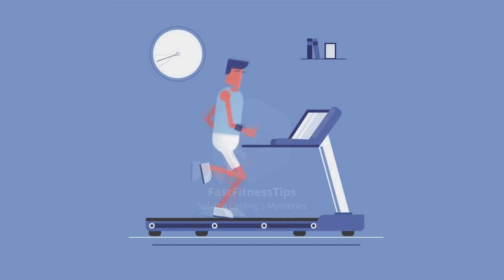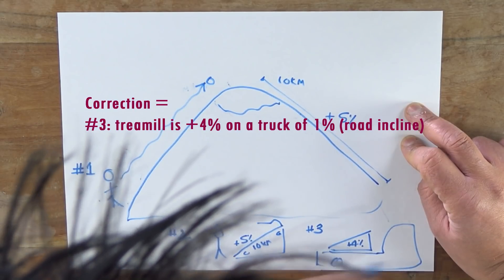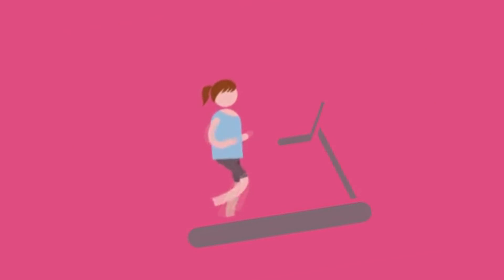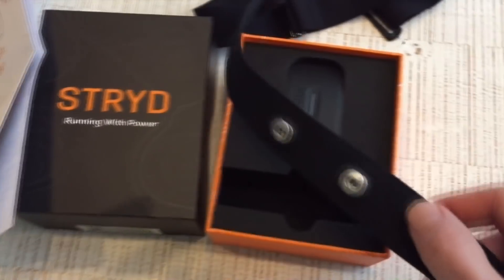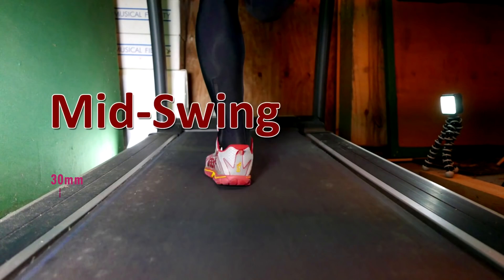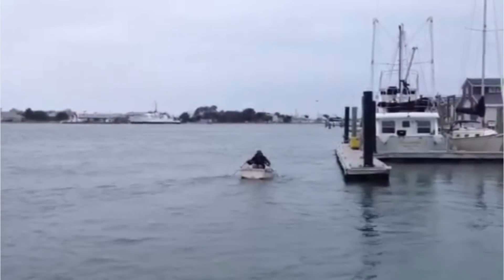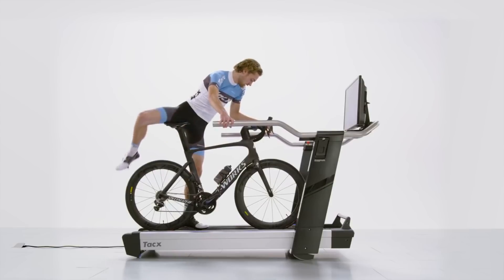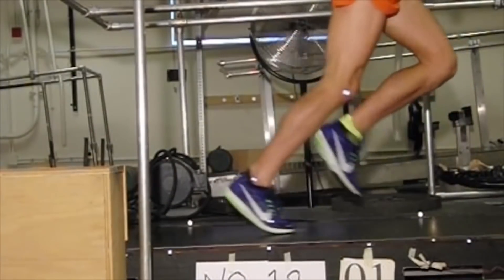Treadmill science! What is the equivalent grade to running outside?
We discuss the science of running on the treadmill. What is the equivalent grade and speed to running outside? And we enclose a new calculator: